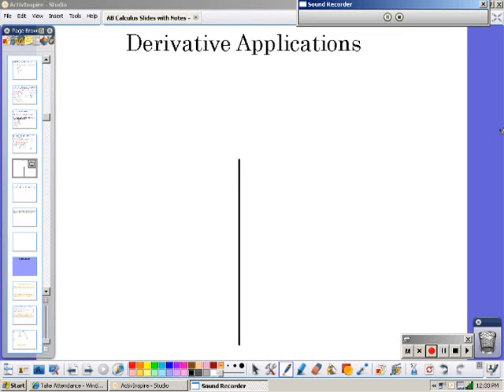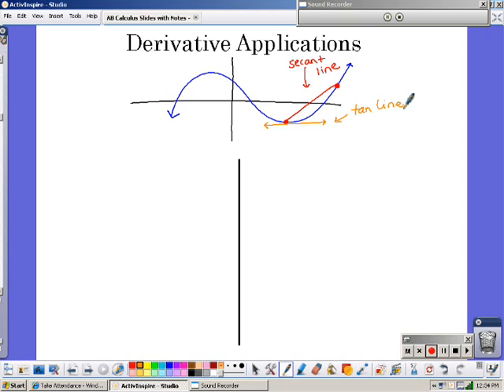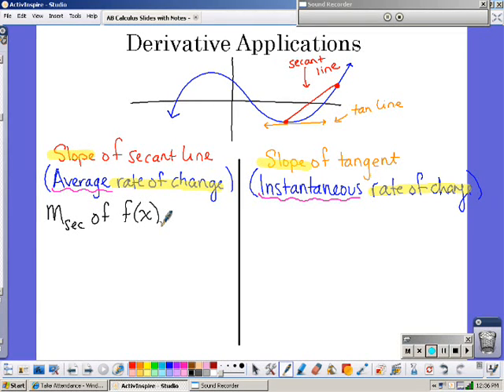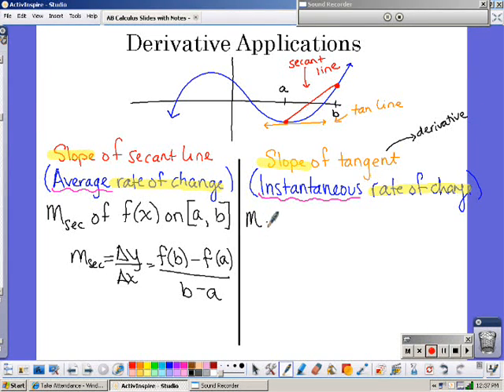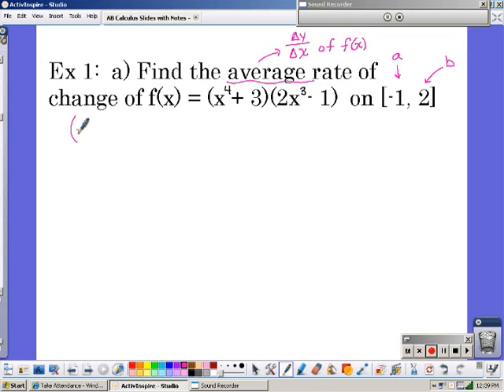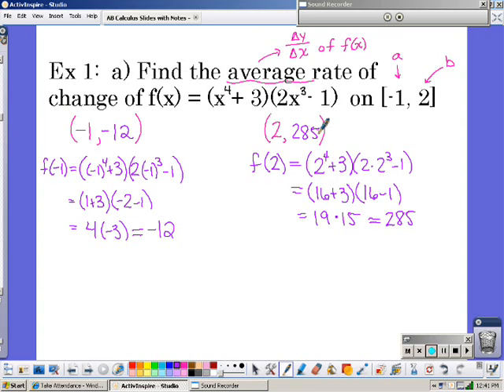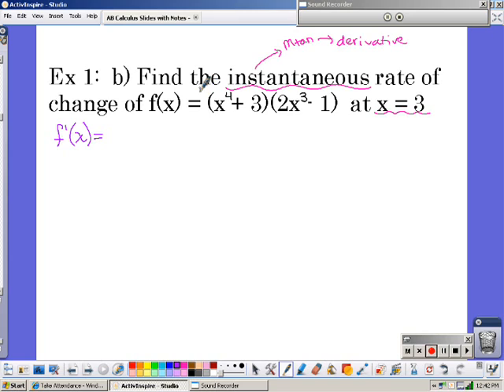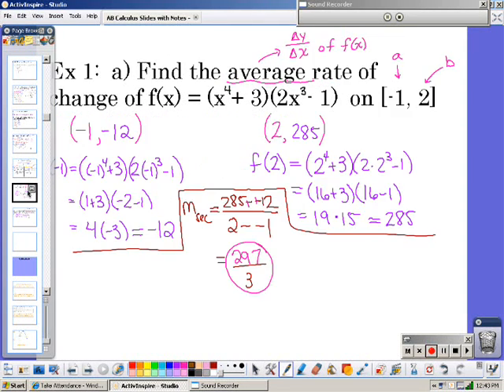Unit 3 2 Instantaneous & Avg Rate of Change